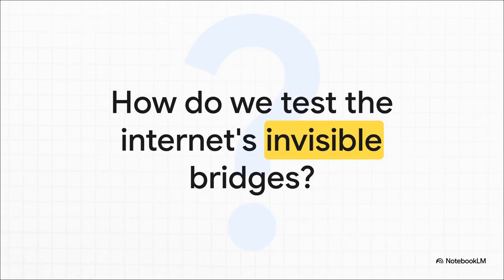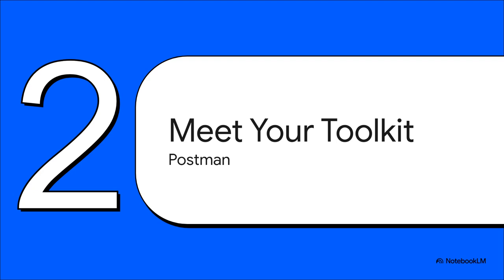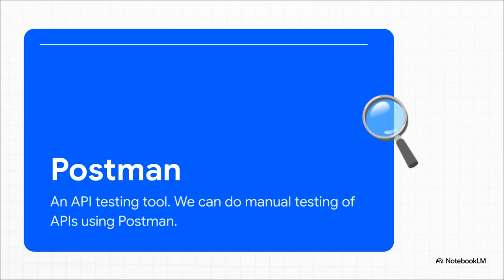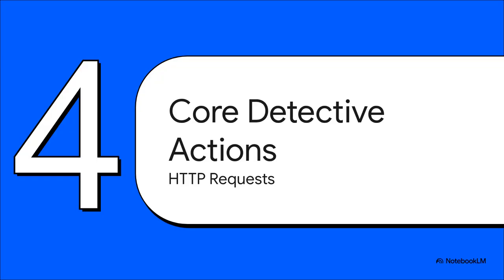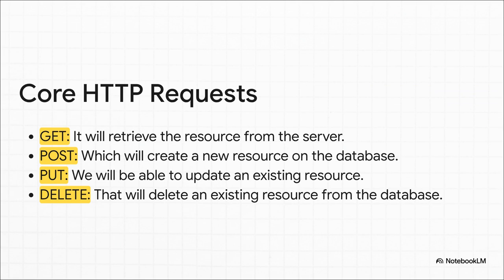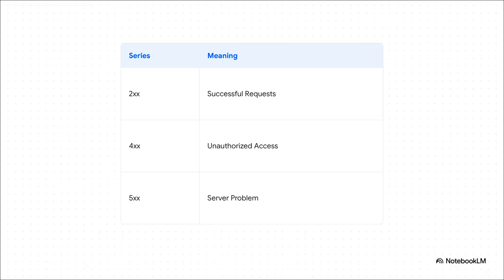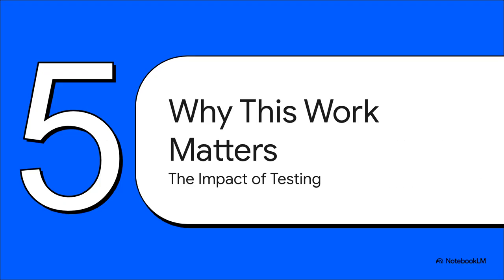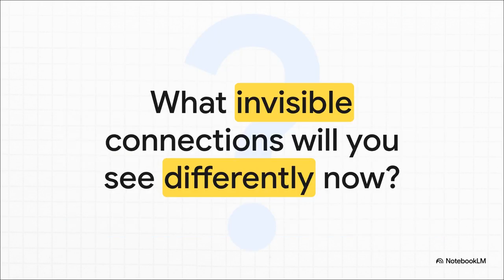02 API Manual Testing | APIs with Postman